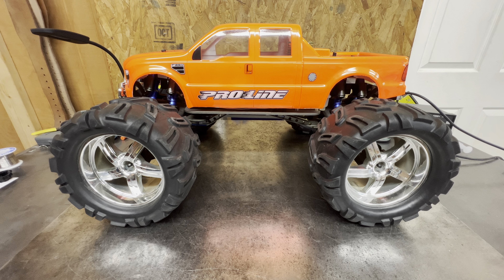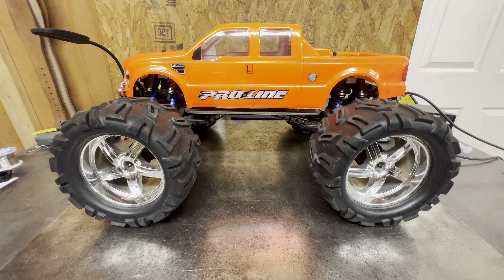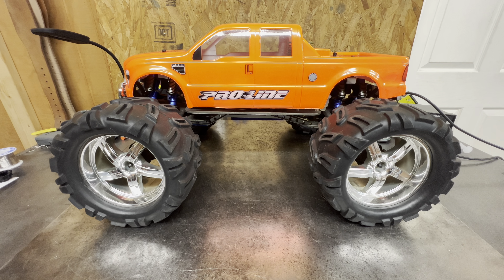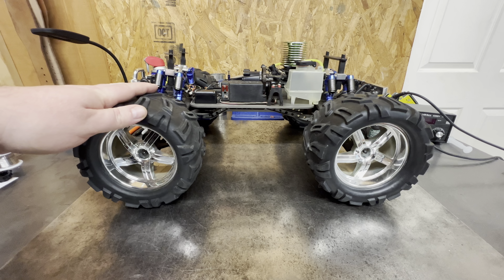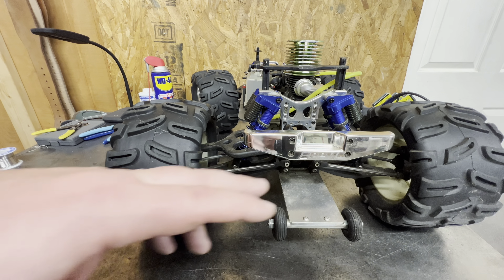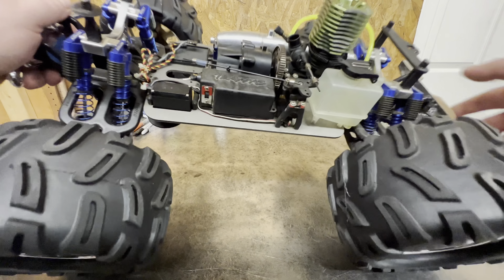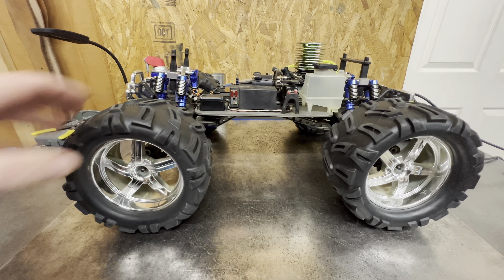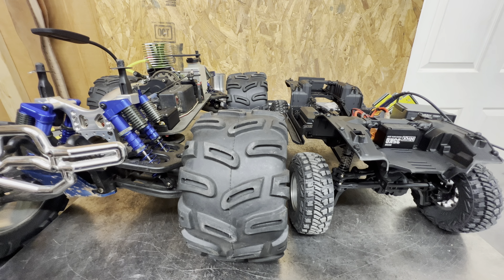My first hobby grade RC truck!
This goes over the build of my very first hobby grade RC truck. Nitro T-MAXX!